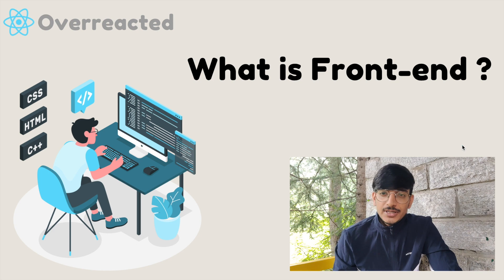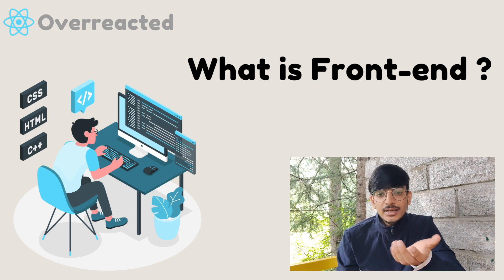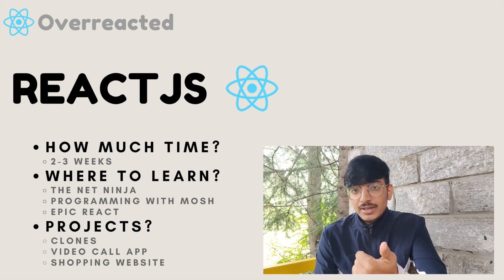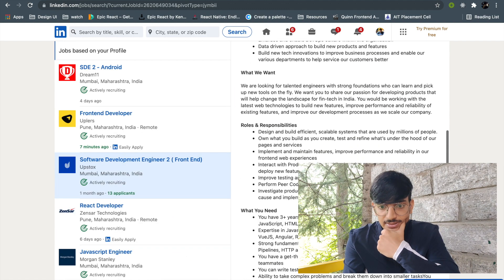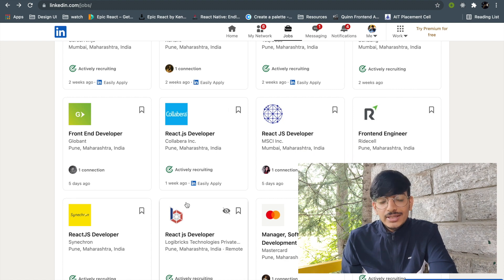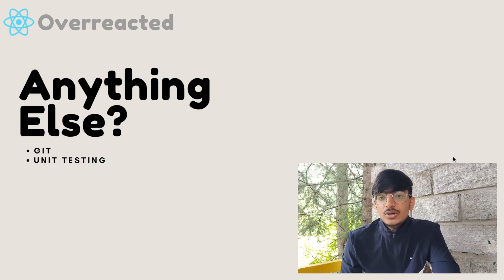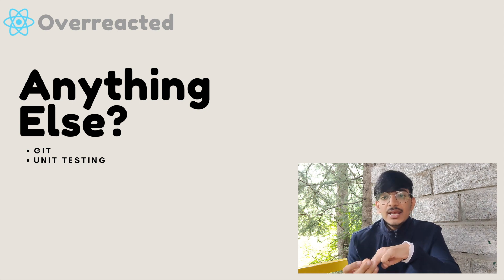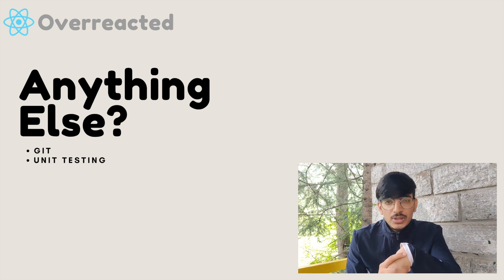Frontend Developer Roadmap 2021 || Guide to become a Frontend Developer || Step by Step Guide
If you want to learn front-end development and are confused about where to start, then this is going to be the perfect roadmap for you. Here I'll explain the complete roadmap to becoming a front-end developer in 2021. Here I have explained all the languages, frameworks, technologies required to become a front-end or UI engineer.
In this front-end developer guide, I've discussed HTML, CSS, JS, ReactJS, Angular, Vue, Git, etc.